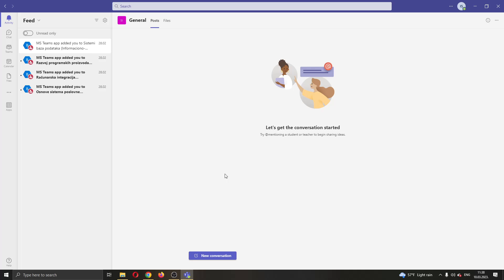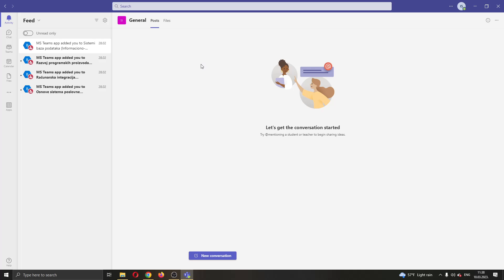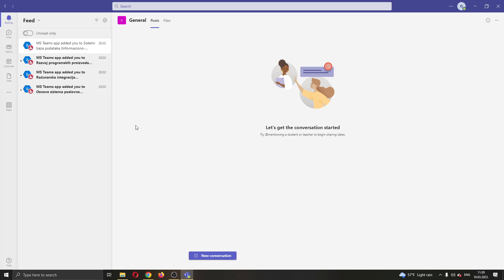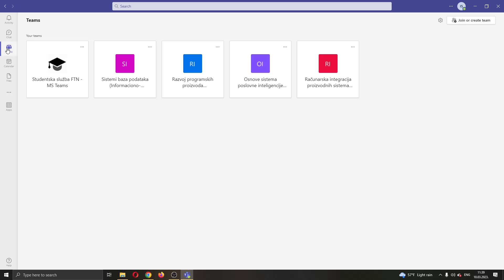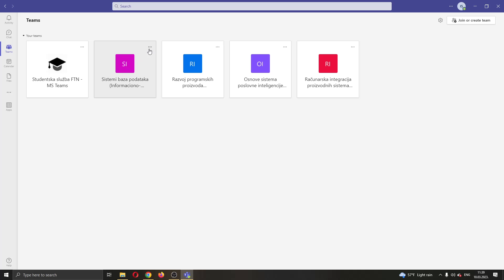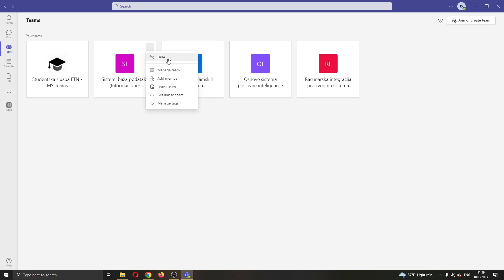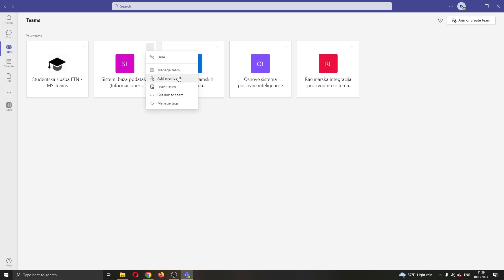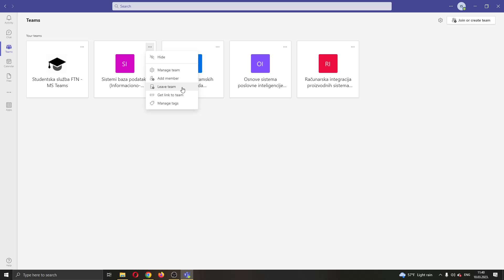How To Leave A Channel Microsoft Teams Tutorial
Today we talk about ms teams leave a channel,microsoft teams tutorial,how to use microsoft teams,how to leave an organization as a guest user in microsoft teams,microsoft teams leave an organization as a guest user